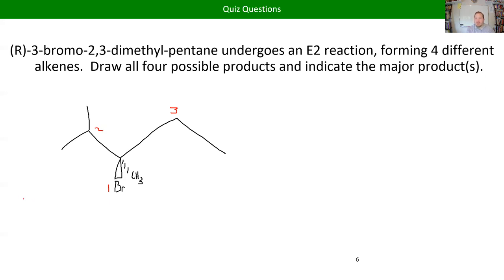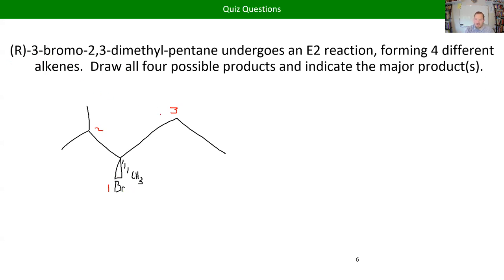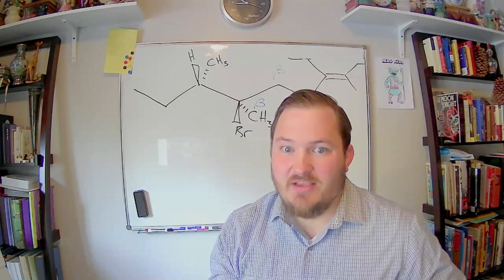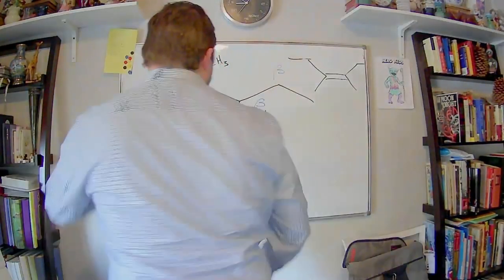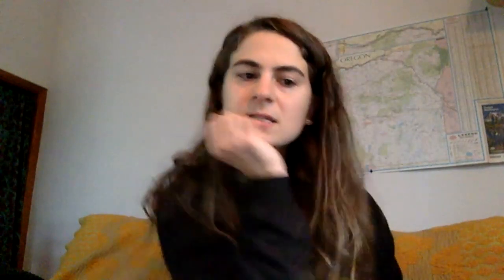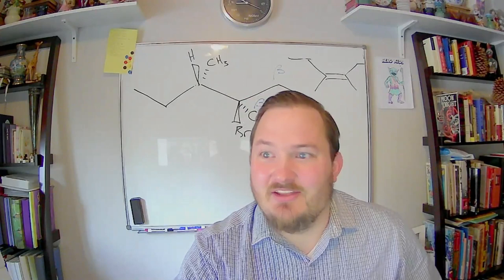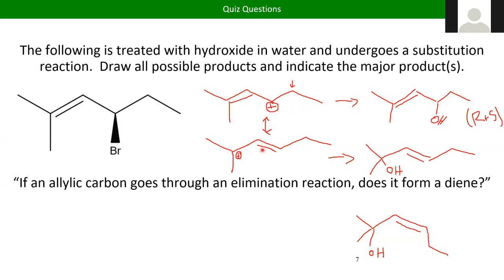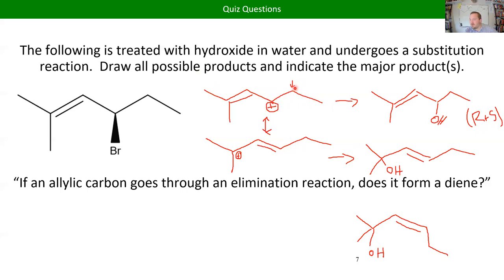Lecture 18 CHM221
Elimination review and competing mechanisms
LTCC Fall 2020